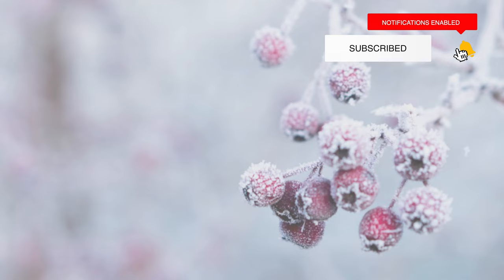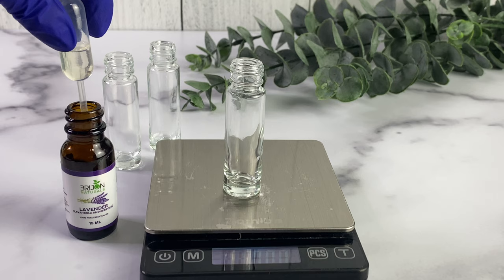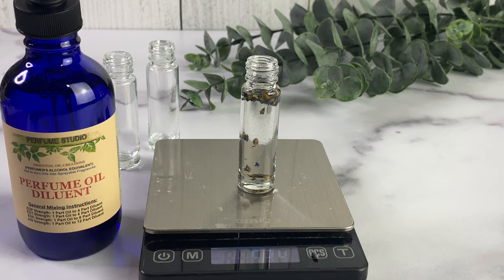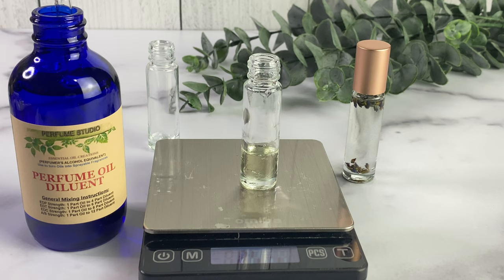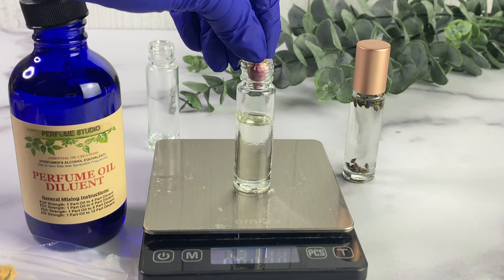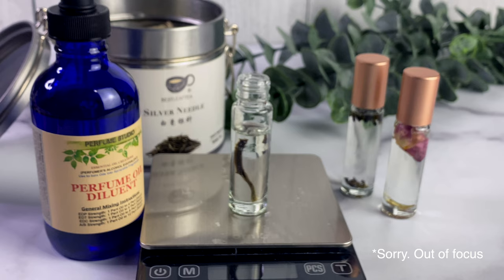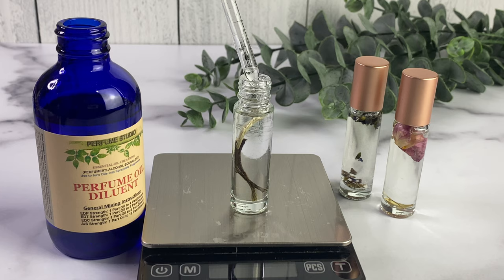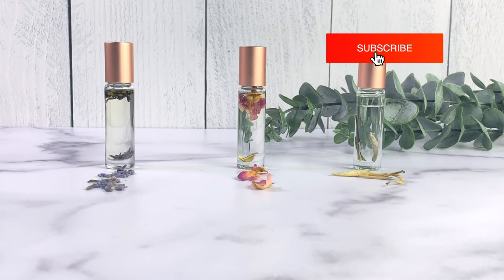DIY Perfume Oil (Super Easy) | DAY 4 of the 25 DIY's of Christmas ☃️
✨ Only 2 ingredients to make your own perfume oil. Build your own fragrance with top, middle, & base notes; or further enhance just one note like I did in the video.

✨Created & formulated by YAYA. Please credit & tag if you use this formula. Thank you 😊💜✨

☃️25 DIYS of CHRISTMAS☃️ Hosted by YAYA
There will be a DIY creation uploaded every single day until Christmas.

→ Timestamps:
00:00 Intro
01:08 Lavender Perfume oi
03:31 Rose Perfume oil
05:48 White Tea Perfume oil
08:32 Final Product

✨Eau de parfum is the ration of oil and ethyl alcohol that is considered "Perfume".
- EDP STRENGTH- 15% Essential/Fragrance Oil to 85% solvent

✨Parfum/Extrait de parfum is stronger than EDP at 20% to 40% oil to 80 to 60% solvent, respectively. These usually last the longest & greatly enhance the fragrance. I used this ratio for the White Tea Perfume because I know for a fact that I love that fragrance.

→DIY Perfume oil:
Ingredients | Measurements (g=grams) | Approx. 10 ml (9.59 g)

-      8.14 g | Perfume Oil Diluent
-      1.44 g | Essential oil

✨ Perfume Oil Diluent - Literally just SOLD OUT. Here is a link to find a smaller amount with a bundle

✨ E S S E N T I A L   O I L S   U S E D✨
- Rose Otto essential oil
- White tea essential oil
- Lavender essential oil

✨D R I E D   F L O W E R S   U S E D✨
- Rose & Lavender buds
- Silver Needle for White tea

✨T O O L S   U S E D ✨
- Here is the scale I am using
- Rollon Bottles with rose gold lids
FAQ:
1. Should I add a preservative to the Perfume oil?
Answer: No
Reason: The diluent already as a preservative & extends the shelf life of essential oils or fragrances oil by 2 to 3 years.

2. 🎵MUSIC
INTRO/OUTRO Track: I Can Change - Mindme

3. Mini Pipettes
4. Immersion Blender
5. Small scale
6. Large scale
7. Glass Beakers
8. Glass Stirring rod
9. Glass prep bowls
10. 4 oz Clear plastic jars
11. Single electric Hot Plate
12. Frosted 8 oz Jars - Usually SOLD OUT, but you can try Amazon
or Soapgoods or Premiumvials.
13. 8 oz Big plastic Jars
14. Sauce pan/ Milk pan
15: pH Tester

I am not a professional. I am not licensed. I cannot legally give you business advice or create formulas for your business. I do this for fun and with my own research. Please take caution and do not hold any of my advice, words, images in place of a health care provider. Seek medical advice from your primary care doctor. I will not be held responsible for any information given or taken. I will always strive to deliver the safest and most accurate information that I am able to provide. Let's stay safe.

This means I may receive compensation from the link. I will always be honest and provide the best knowledge I can. Not all links are the exact ingredients I use. It is my business and there are links to my website.